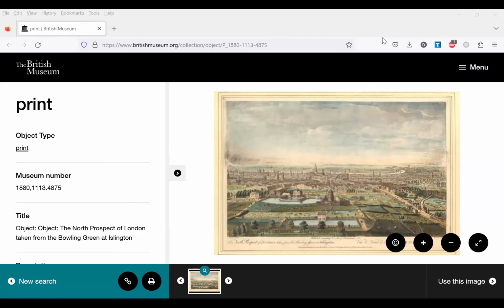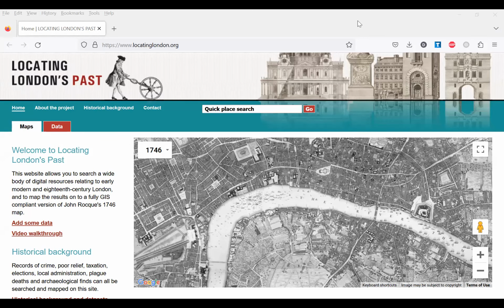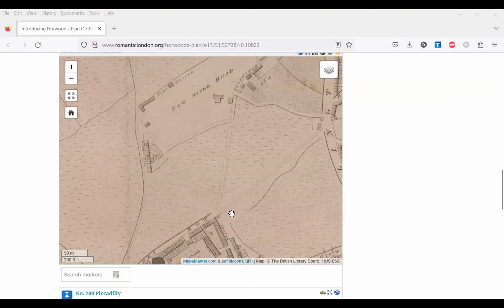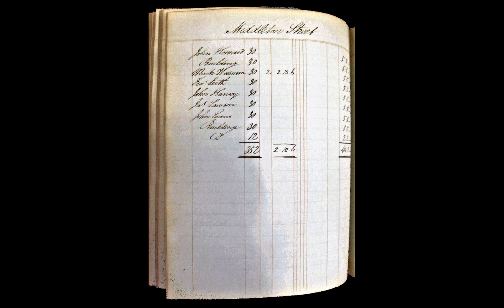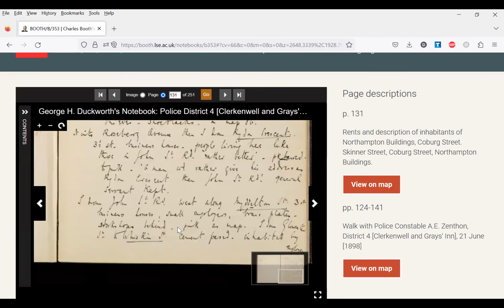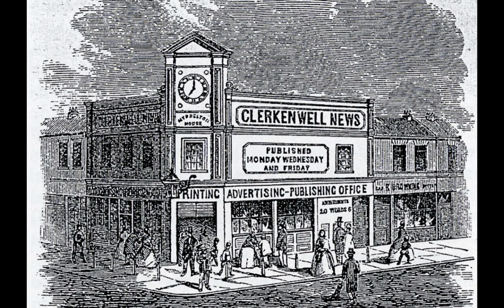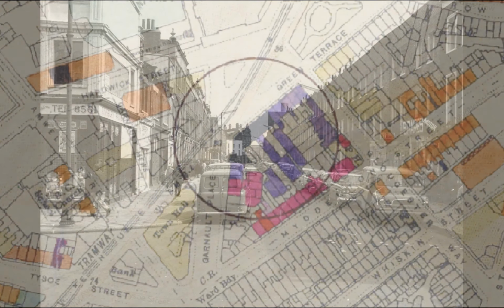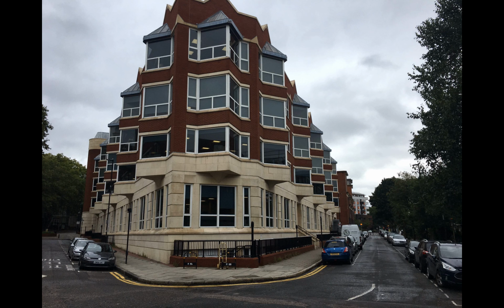A Brief History of Myddelton Street: The story of a London street in maps, pics & docs - Dave Annal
A Brief History of Myddelton Street: The story of a London street in maps, pictures and documents - Dave Annal
A (very) brief history of a London street, told through maps, picture and documents. Follow the story as Myddelton Street develops from a trackway across a field into a busy, bustling street, with shops and workshops and then into the present day with its office blocks and flats. 300 years of history in just ten minutes!